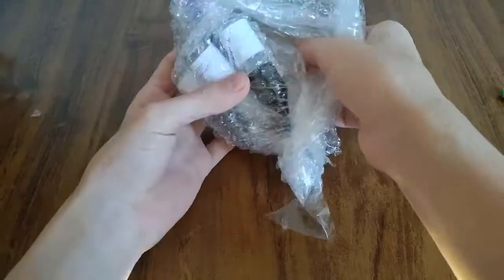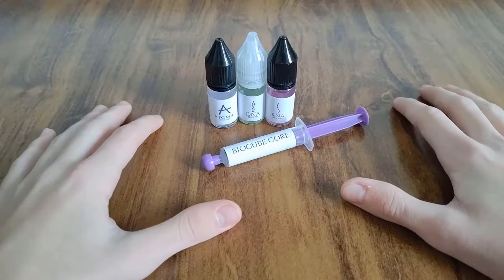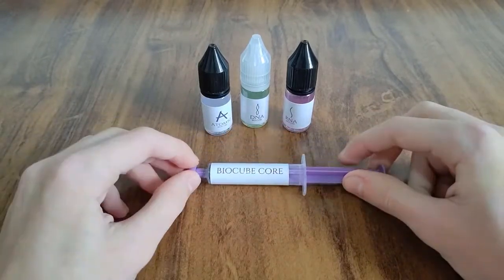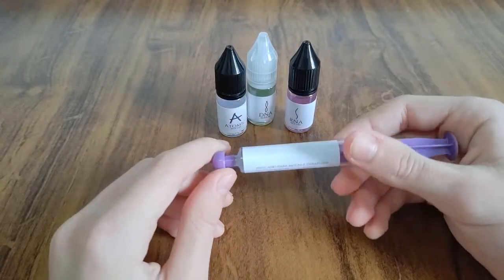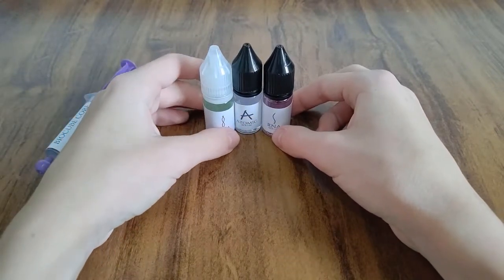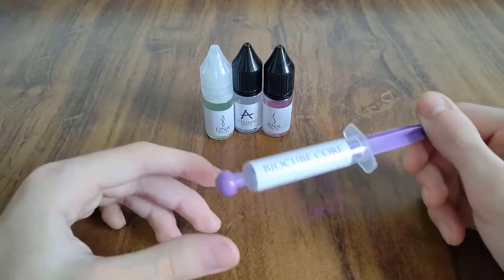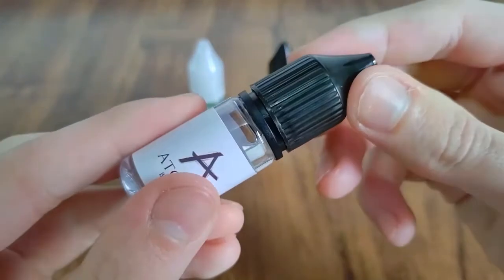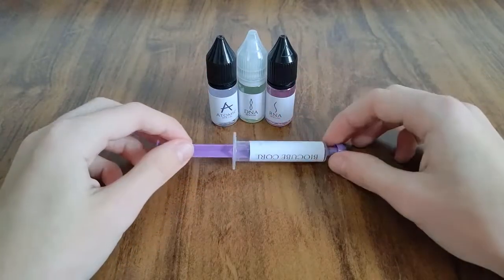Unboxing Kit de Lubes Biocube (Biocube Core, Atomic, DNA e RNA)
O vídeo de hoje é o uncoxing do Kit de Lubes Biocube (Biocube Core, Atomic, DNA e RNA).